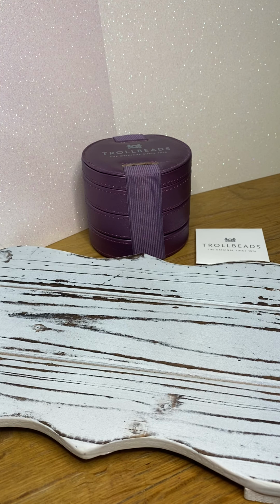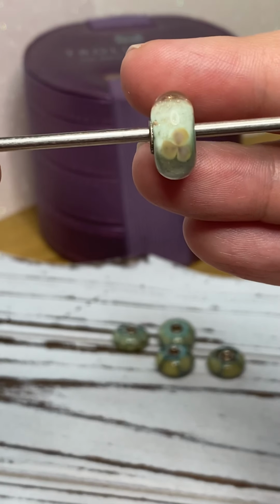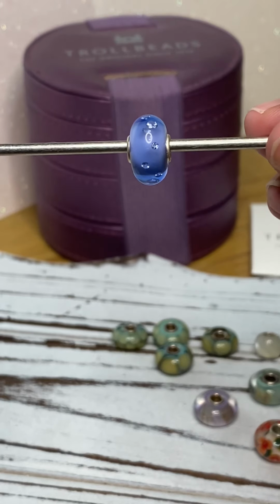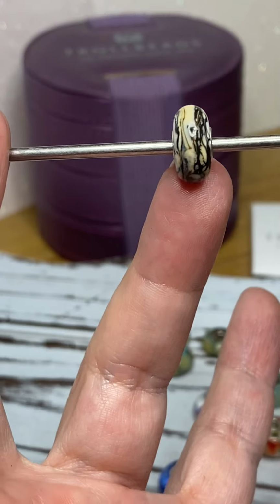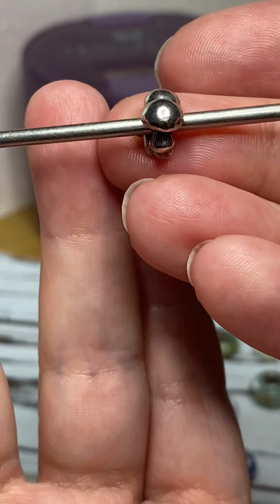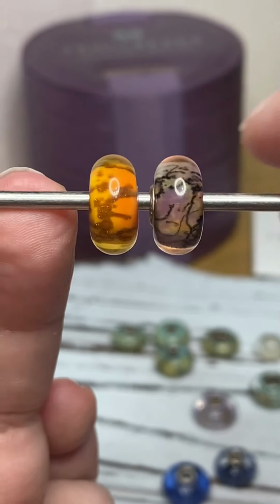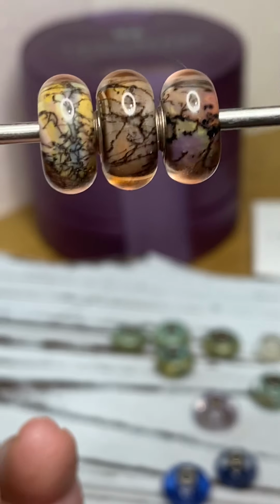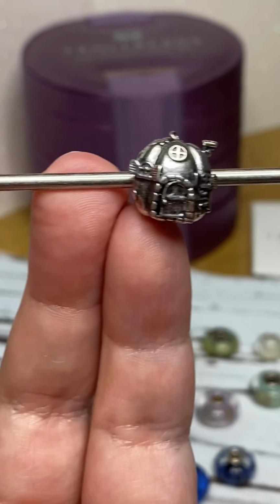Trollbeads Haul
These are some of the beads that I have purchased from the recent Trollbeads Summer sale (that is still going on but winding down this weekend).  These have been purchased over several months focusing on items on my wish list and acquiring them while they were at a good price or with a special promotion of some sort.  Thank you to Aali @pandorably_charmed who encouraged me to just “go for it” with a YouTube video.  Maybe some day I’ll get fancy with voice overs and background music, but baby steps for now!  Hope you enjoy and hoping that I mostly have everything in focus and in the shot (I’m still getting used to having a tripod and filming hands free).